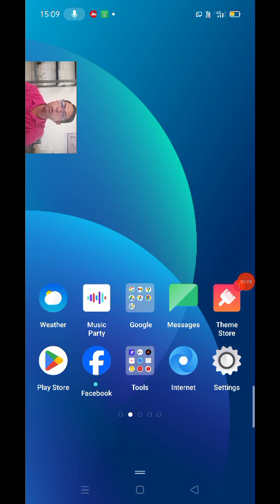macro and micro nutrients